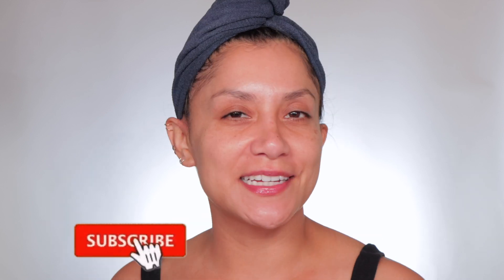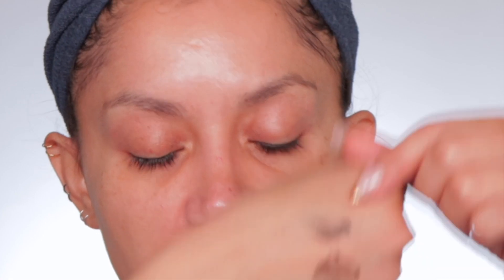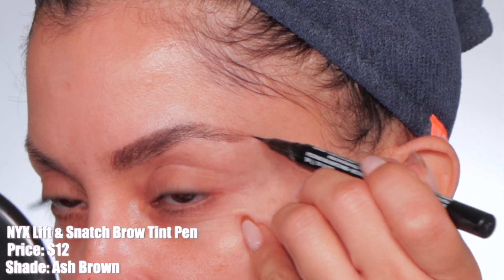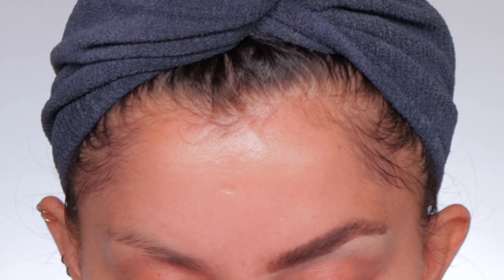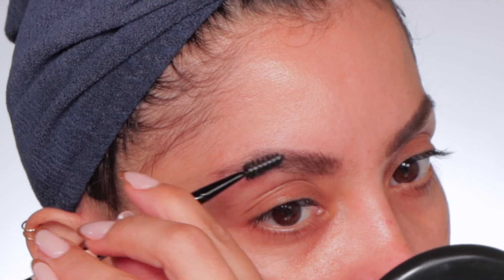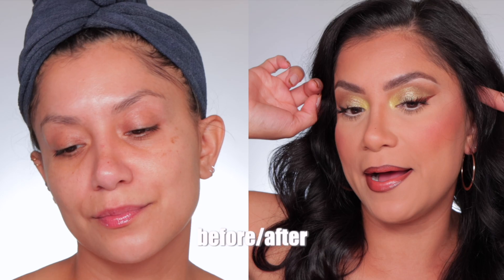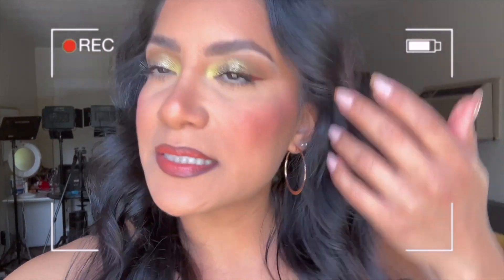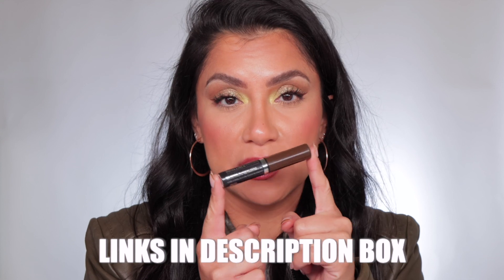*new* L'OREAL INFALLIBLE BROW 24H VOLUMIZING MASCARA + 13H WEAR TEST *sparse brows*| MagdalineJanet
Hola my beautiful familia! ♥️ So today we're talking all about brows at the drugstore!!! So L'Oreal just dropped some new a brow product! Soooo let's see how this New L'Oréal Infallible Brows 24H Volumizing Mascara works out on sparse brows & oily skin!!! 😆 I really hope you enjoy this one & find it helpful! ❤️

Where to buy L'Oréal Infallible Brows 24H Volumizing Mascara - $11-15
Shade: Dark Brunette (used) & Soft Black

Eyebrow products talked about:
NYX brow pen - Ash brown
L'Oreal concealer - 345 Oatmeal
RT shader brush (comes in a set)

💄Makeup/ Skin Care talked about/used (on & off camera):
Osea Hyaluronic Sea Serum
Dermalogica Intensive Moisture Balance Moisturizer
Kosas Mineral Spf 40

Eyes: Natasha Denona Yucca palette (up on YT shorts now)
Fenty eyeliner - In Big Truffle

Lip color: Tower 28 lip liner - Draw Me
Nars Matte lipstick - Free Bird
L'Oreal plump lip gloss - Nude Twinkle